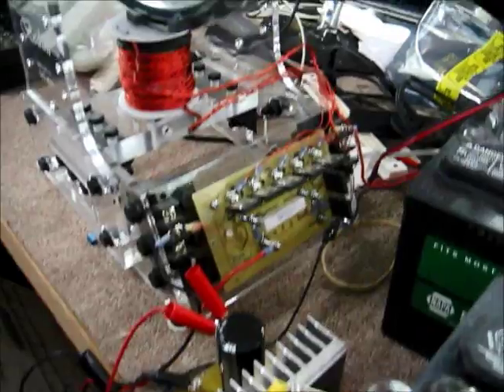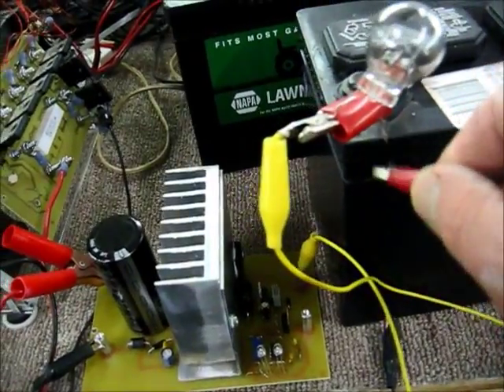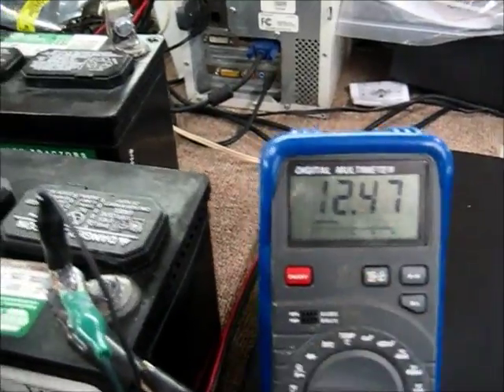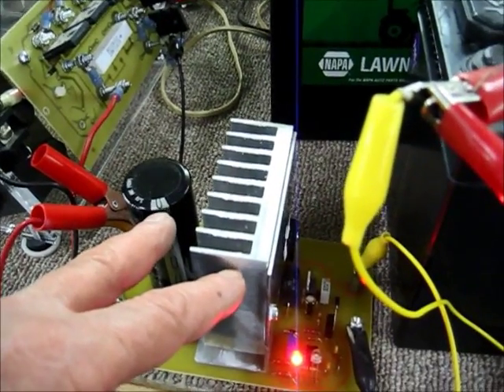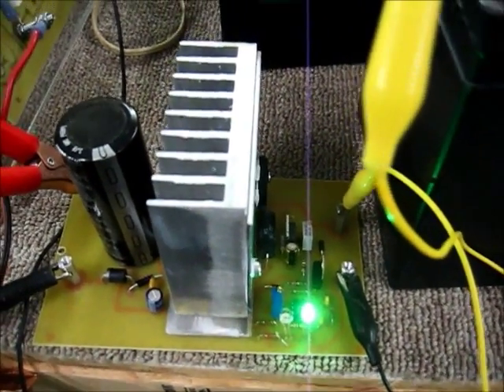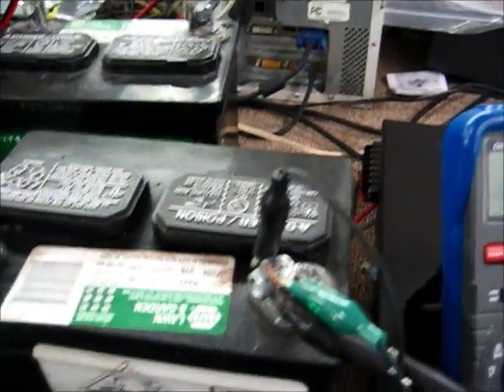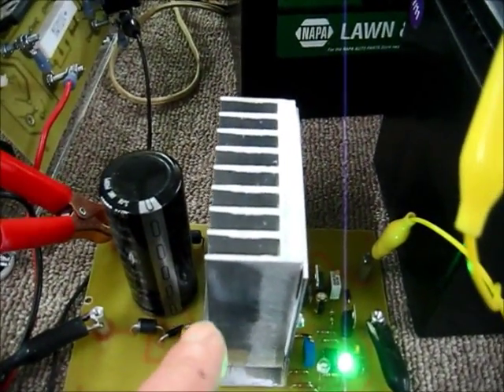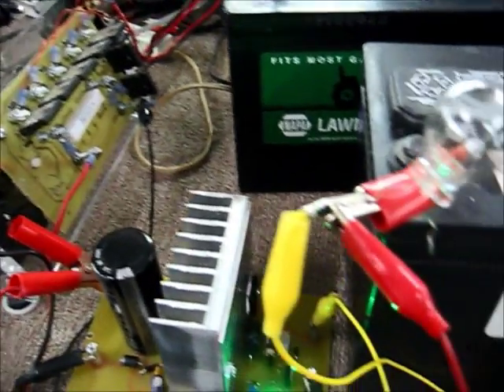Linear Amp Control SSG / School Girl Motor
DescriptionIn this video I show a linear Current Amplifier hooked to a SSG machine. I explain some of the operation but not all of it because of time limits. The Linear amp combines a filter section for converting the spiked high voltage and then transforming the DC through a Bata multiplier filter controlled buy a zener to limit the DC voltage to the input stage of the linear Ampilifier circuit. The comparator circuits indicate the state of the battery when battery approaches top of curve.
Tesla Solar Charger/Energenx
John Bedini